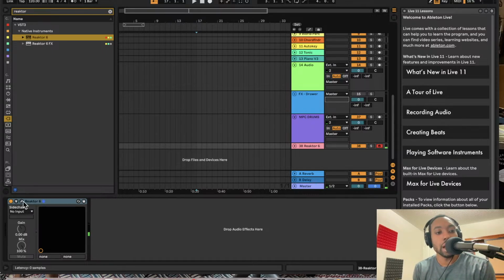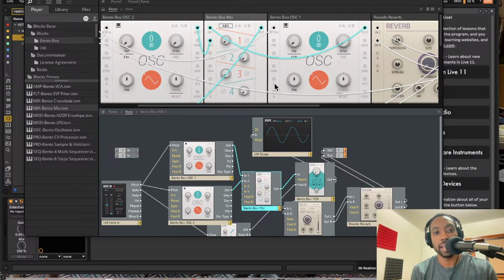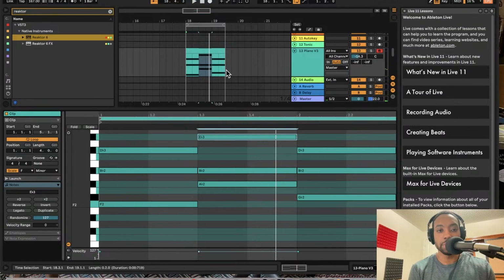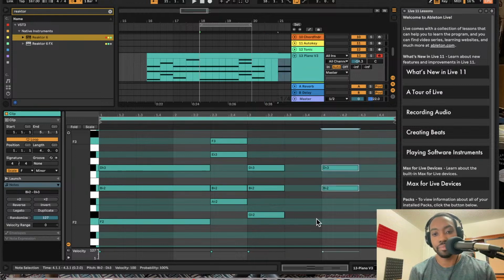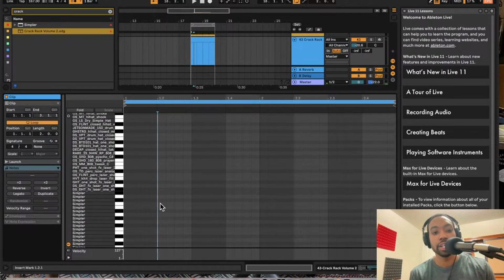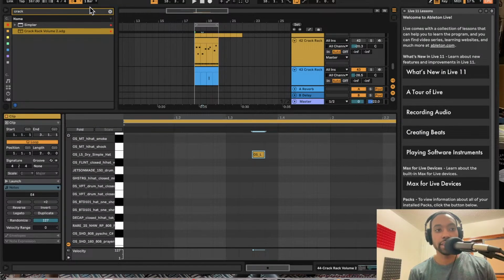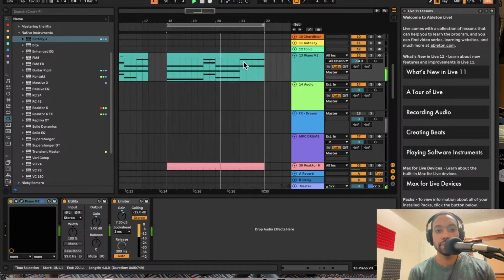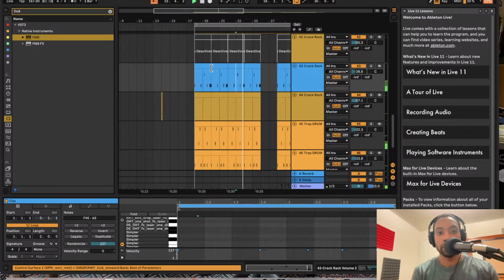DannyXanderMusic LIVE: Design a Bell Lead for Trap & Drill (Metro Style)